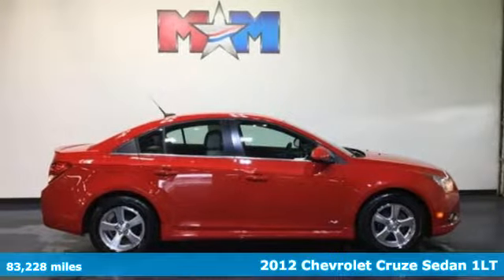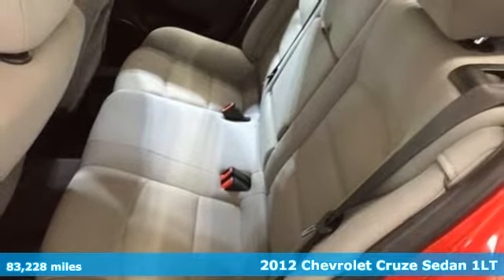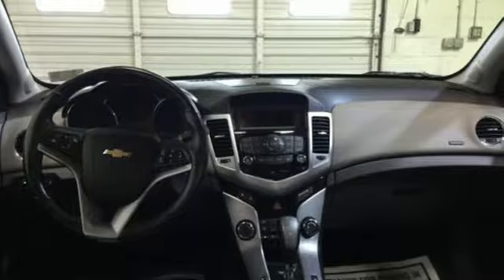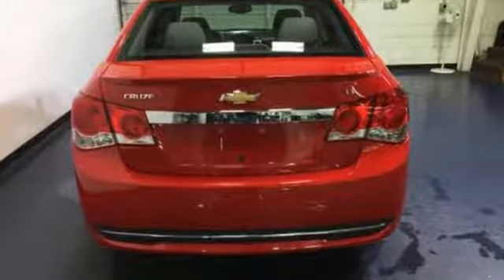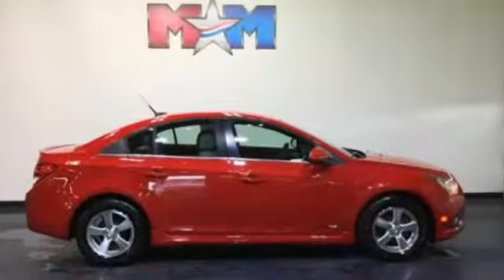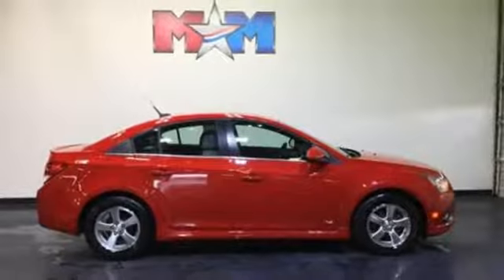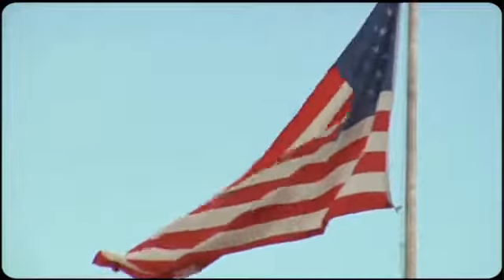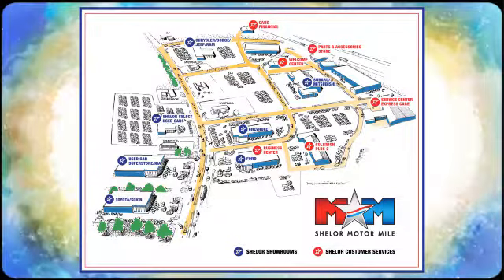Used 2012 Chevrolet Cruze Christiansburg VA Blacksburg, VA SU180533B - SOLD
Year: 2012
Make: Chevrolet
Model: Cruze
Trim: 4dr Sdn LT w/1LT
Engine: 1.4L 4 Cylinder Engine
Transmission: AUTOMATIC
Color: VICTORY RED
Interior: MEDIUM TITANIUM
Mileage: 83228
Stock #: SU180533B
VIN: 1G1PF5SCXC7367428
FUEL EFFICIENT 38 MPG Hwy/26 MPG City! Nice, CARFAX 1-Owner. Alloy Wheels, ENGINE, ECOTEC TURBO 1.4L VARIABLE VALVE TIMING DOHC 4-CYLINDER SEQUENTIAL MFI, TURBO, Turbo Charged, Onboard Communications System, iPod/MP3 Input READ MORE!br /br /KEY FEATURES INCLUDEbr /iPod/MP3 Input, Onboard Communications System, Aluminum Wheels Satellite Radio, Keyless Entry, Steering Wheel Controls, Child Safety Locks, Electronic Stability Control. br /br /OPTION PACKAGESbr /TRANSMISSION, 6-SPEED AUTOMATIC, ELECTRONICALLY CONTROLLED WITH OVERDRIVE, RS PACKAGE: includes rocker moldings, unique front and rear fascias, Sport Body Kit, (T43) rear spoiler and uplevel jeweled instrument panel cluster with chrome trim rings (uplevel cluster is standard on LTZ) (Also includes (T3U) front fog lamps.), 1LT/1XF DRIVER CONVENIENCE PACKAGE includes (ADS) driver 6-way power seat adjuster with manual recliner and (UD7) Rear Park Assist, AUDIO SYSTEM AM/FM stereo with CD player and MP3 playback capability, graphical display, ENGINE, ECOTEC TURBO 1.4L VARIABLE VALVE TIMING DOHC 4-CYLINDER SEQUENTIAL MFI, TURBO with water cooled bearings (138 hp [102.9 kW] @ 4900 rpm, 148 lb-ft of torque [199.8 N-m] @ 1850 rpm), REMOTE VEHICLE STARTER SYSTEM. Chevrolet LT w/1LT with VICTORY RED exterior and MEDIUM TITANIUM interior features a 4 Cylinder Engine with 138 HP at 4900 RPM*. New Tires, Local Trade-In. br /br /EXPERTS REPORTbr /Great Gas Mileage: 38 MPG Hwy. br /br /PURCHASE WITH CONFIDENCEbr /AutoCheck One Owner br /br /OUR OFFERINGSbr /At Shelor Motor Mile we have a price and payment to fit any budget. Our big selection means even bigger savings! Need extra spending money? Shelor wants your vehicle, and we're paying top dollar! br /br /Pricing analysis performed on 4/18/2018. Horsepower calculations based on trim engine configuration. Fuel economy calculations based on original manufacturer data for trim engine configuration. Please confirm the accuracy of the included equipment by calling us prior to purchase. br /